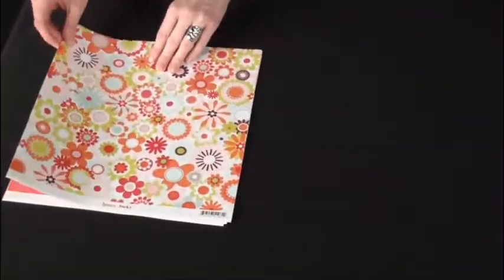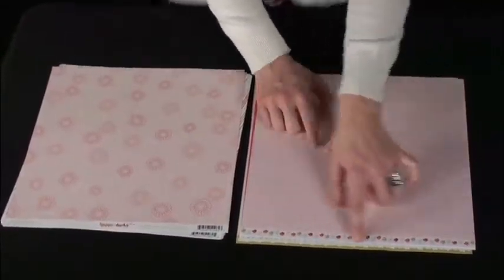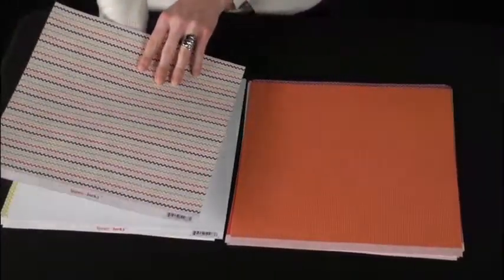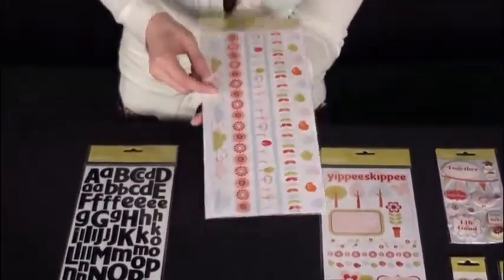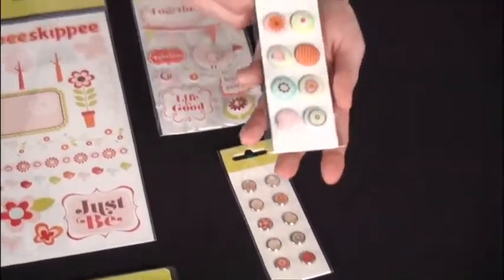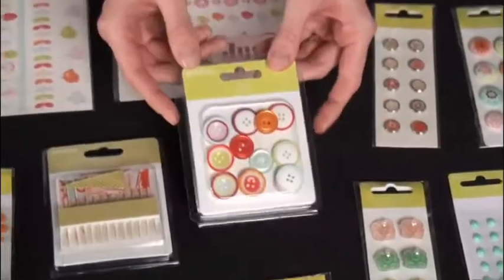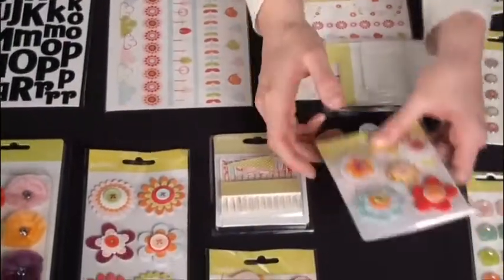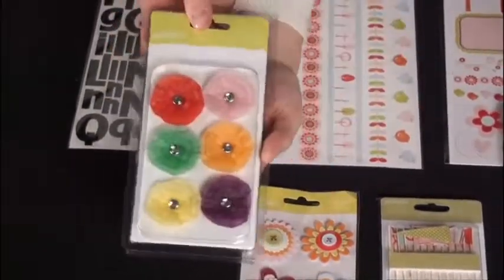María Lunarillos | tienda & blog | Papel Crafts